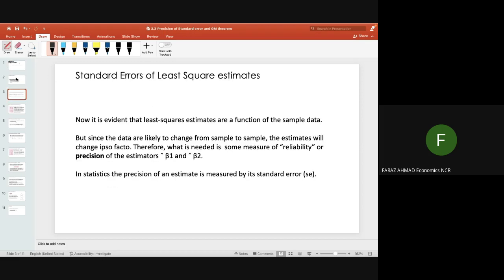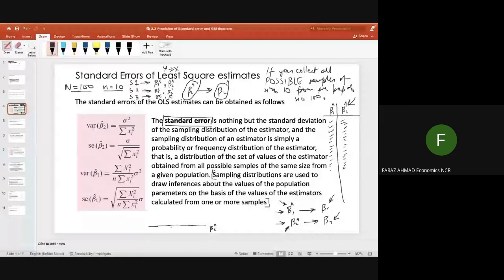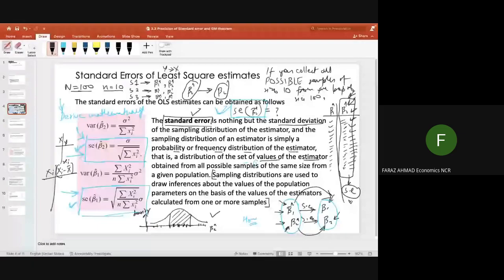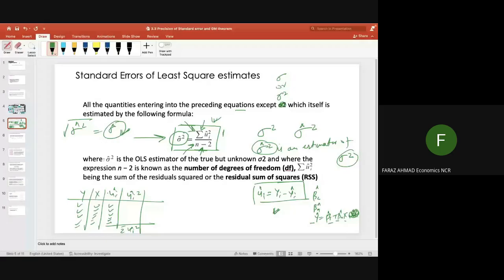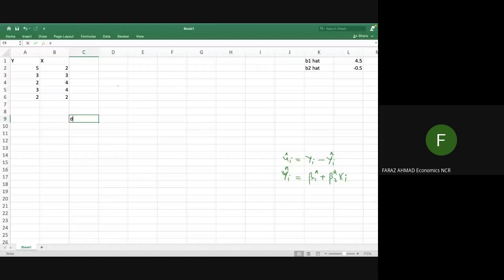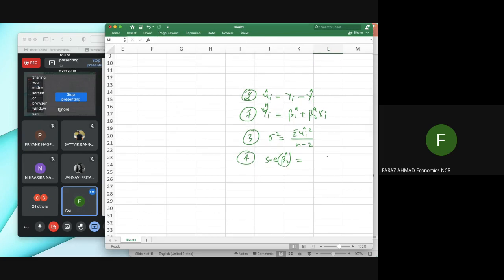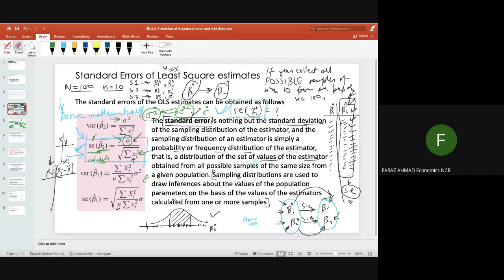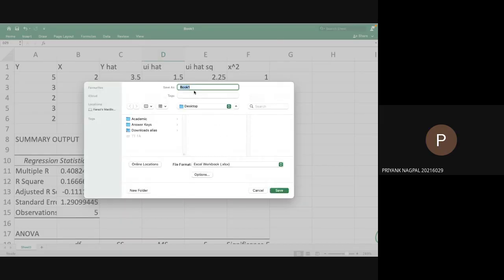Calculation of Standard Error